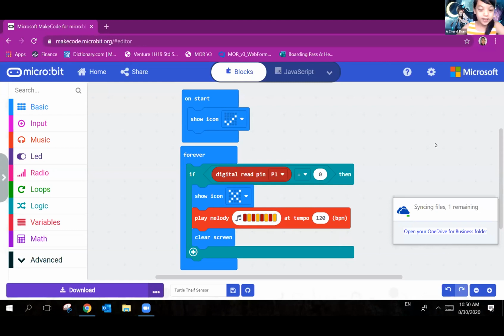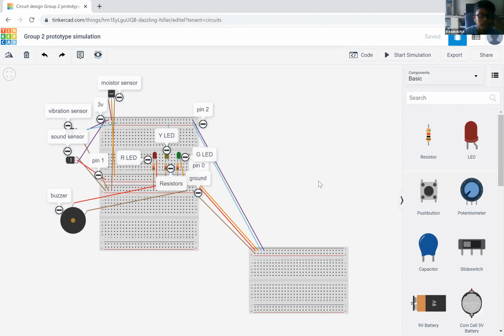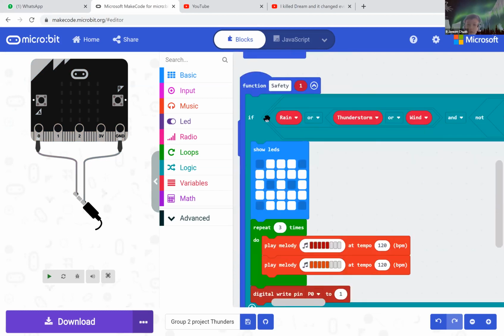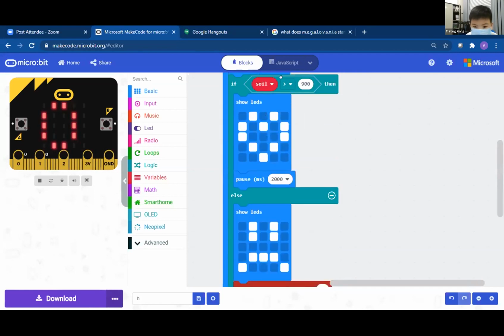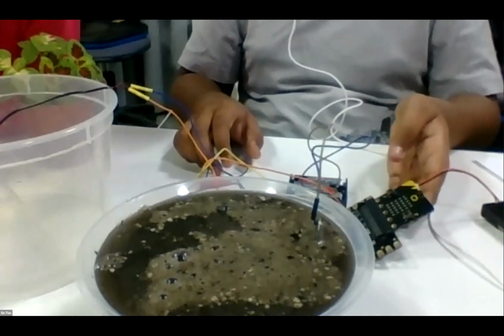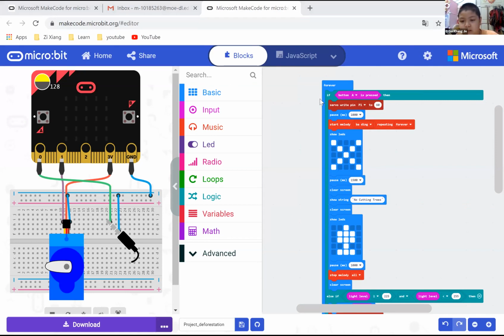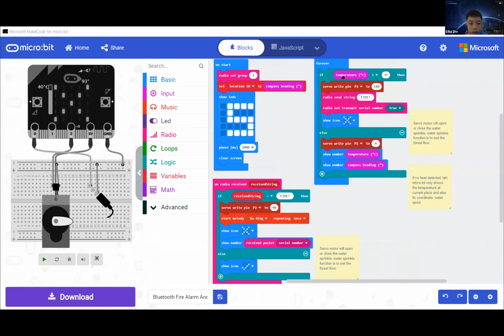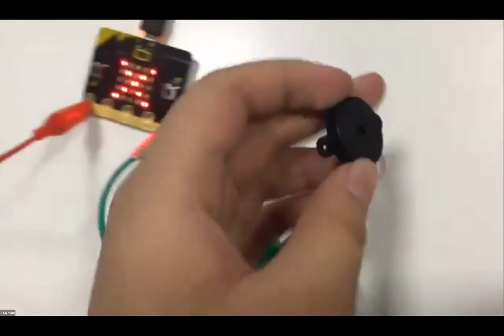Intel Microbit Virtual Workshop 2020: Project Demonstration Day (Morning)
30th August 2020
Its Project Demonstration Day. Check out the students presenting their micro:bit projects that they created!